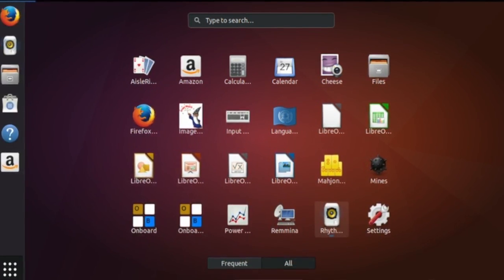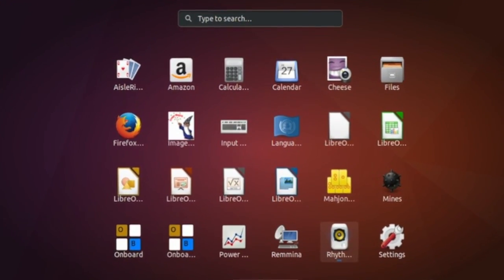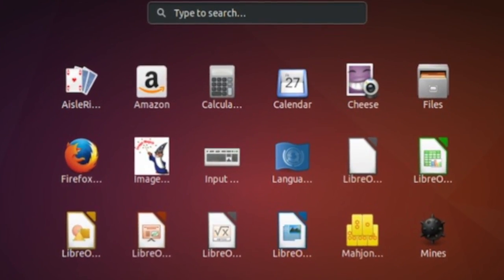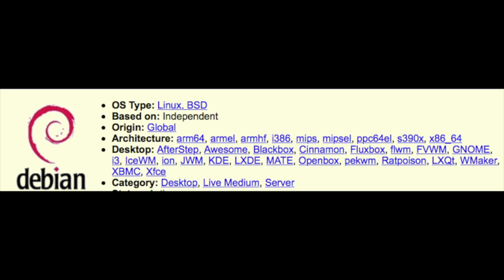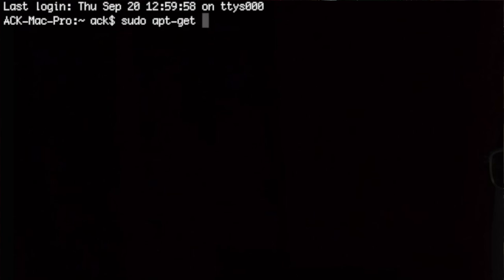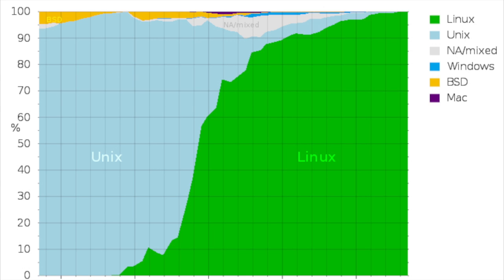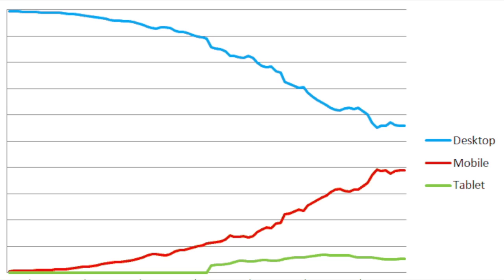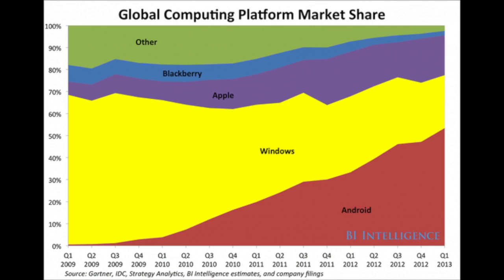Linux: what it is and why should you care